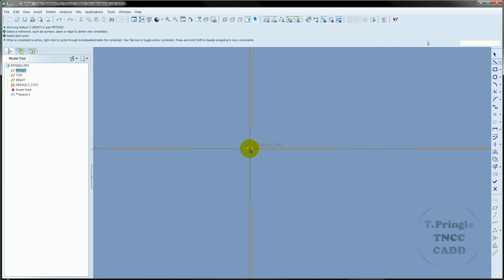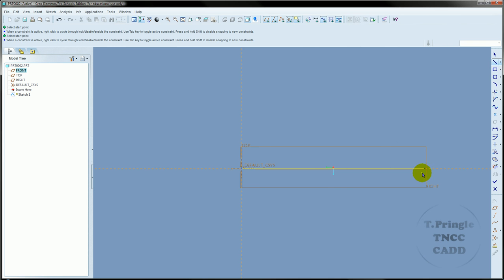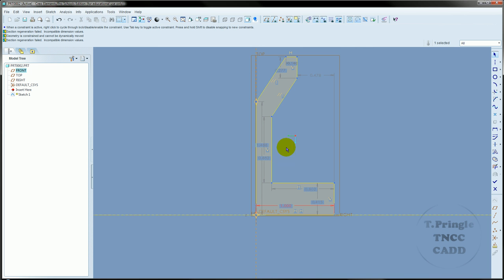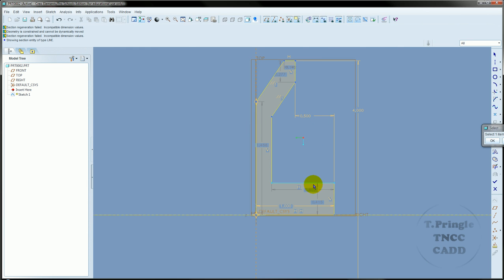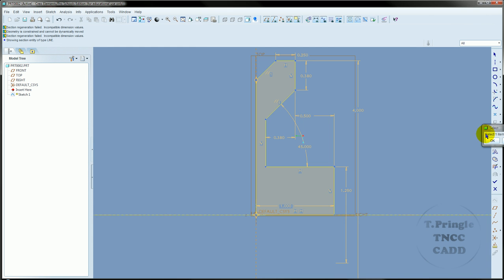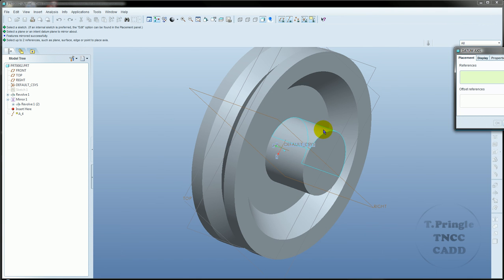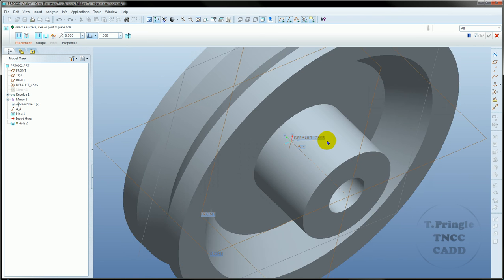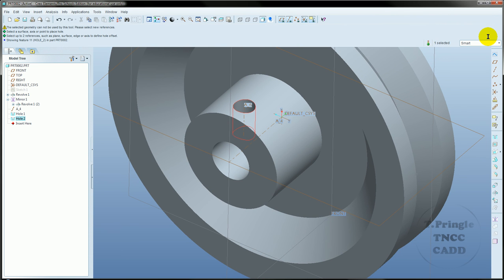Creo 151 68